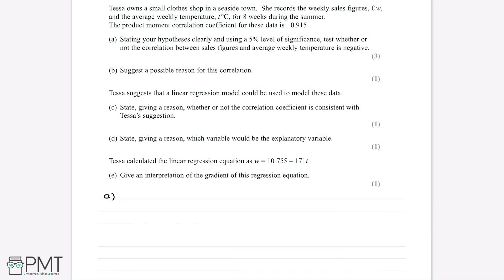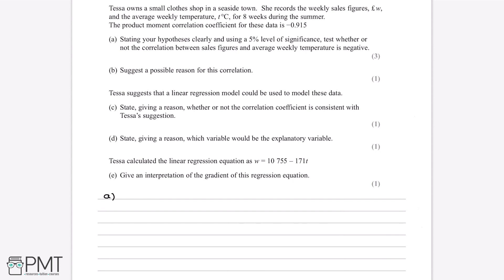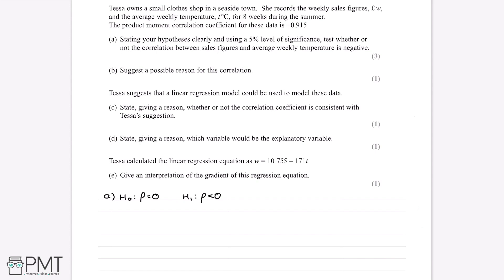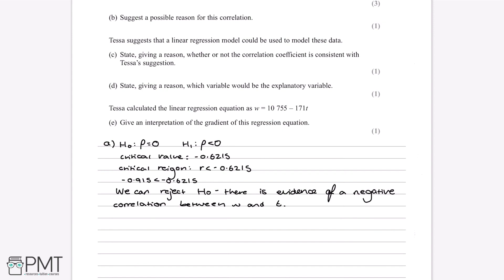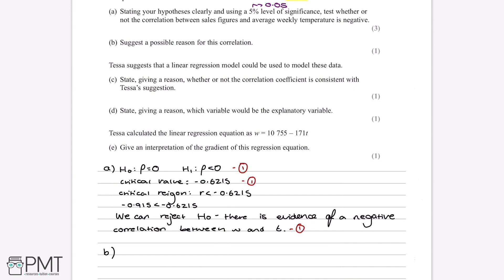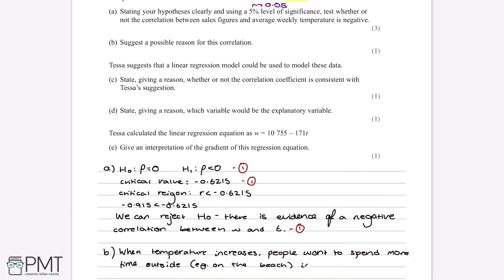Regression, Correlation and Hypothesis Testing - Q2 | Maths A-level | PMT Education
This is the video solution for our Statistics A Level Regression, Correlation and Hypothesis Testing Questions by Topic. You can watch all the videos for this question set in this playlist

You can also download a PDF copy of the Questions by Topic, mark scheme and model answers